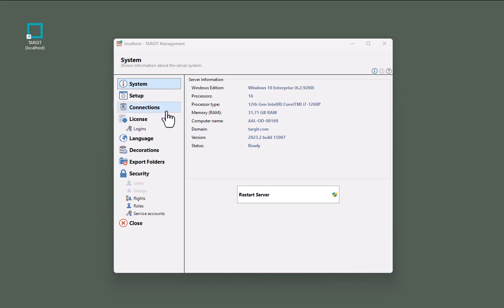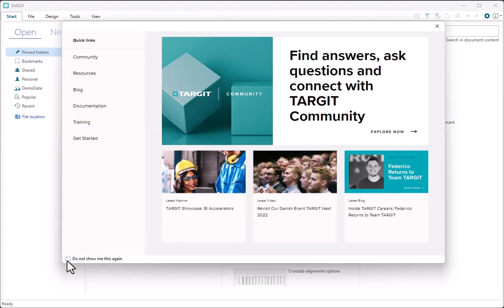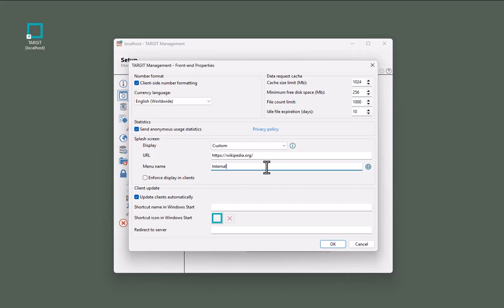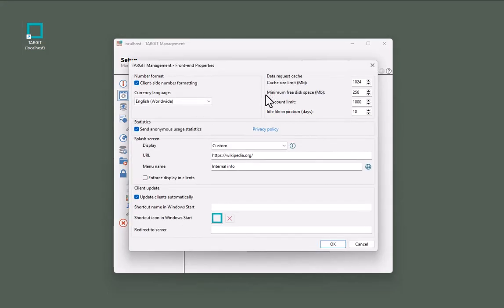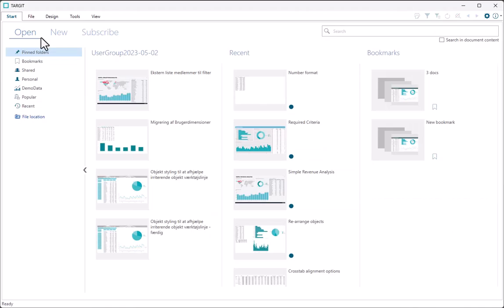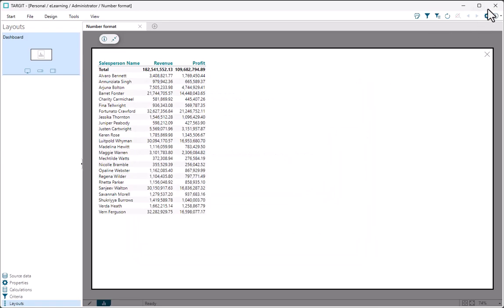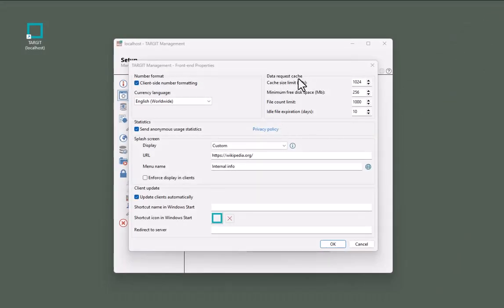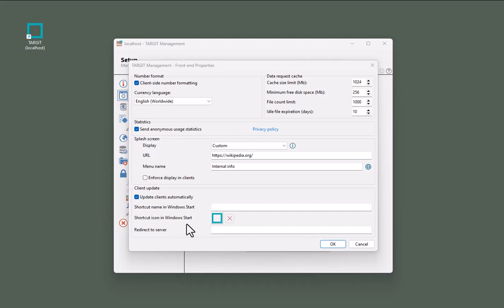TARGIT 2022 eLearning Administrator Front end